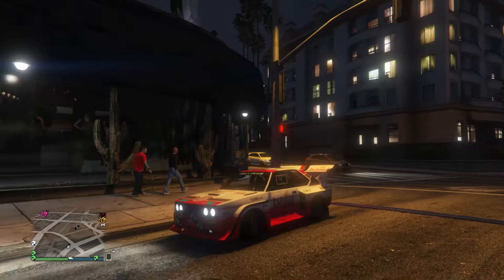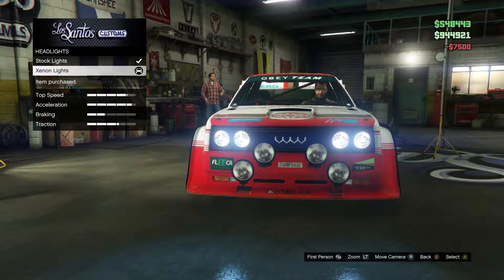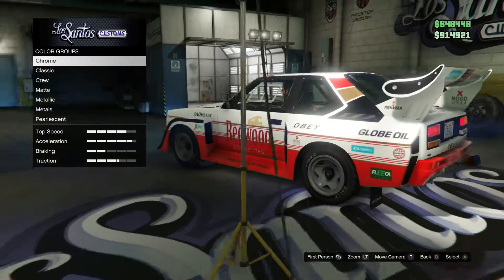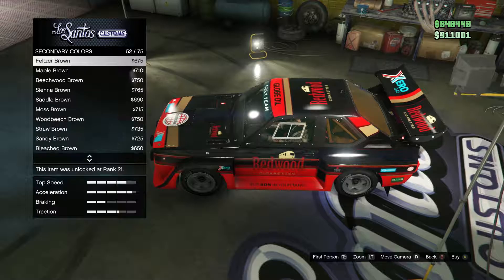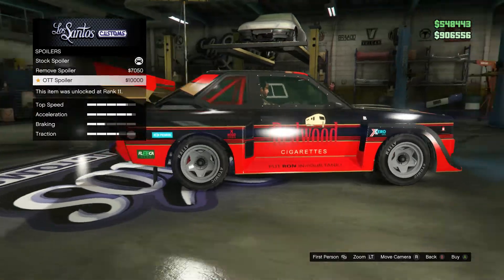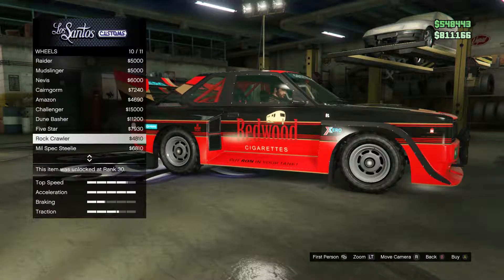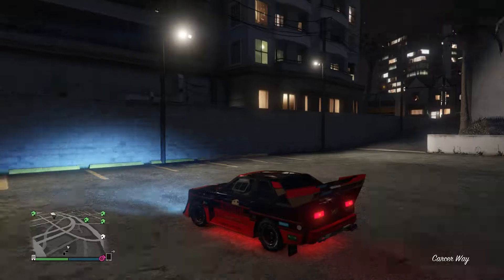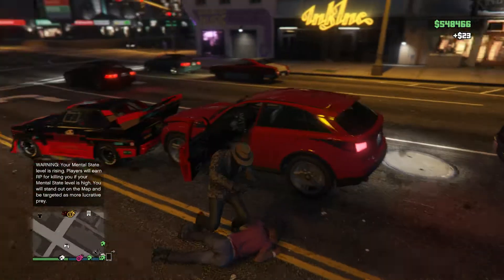Grand Theft Auto V: Cunning Stunts - Obey Omnis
In Grand Theft Auto V, The Gamer Society purchases and upgrades the Obey Omnis which was included in the recent Cunning Stunts DLC.